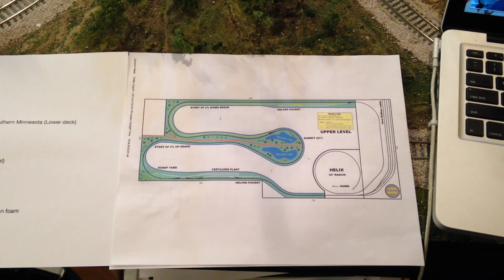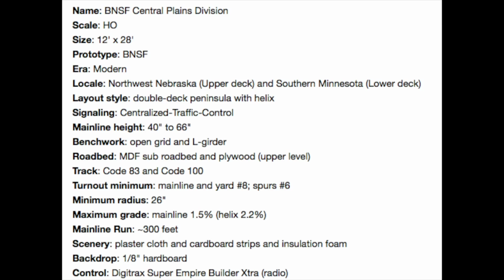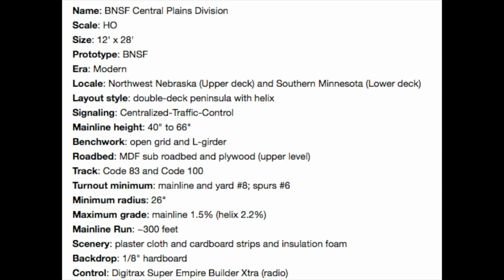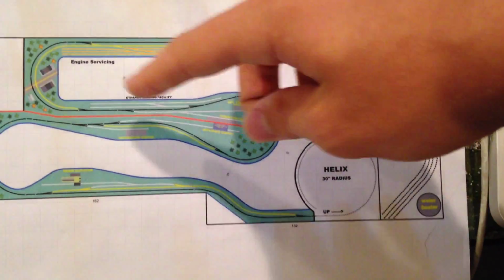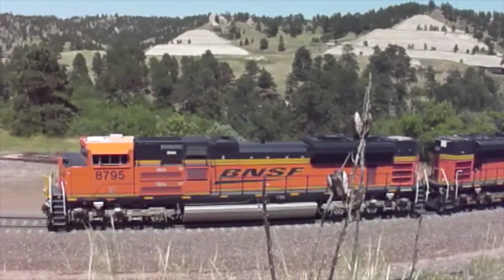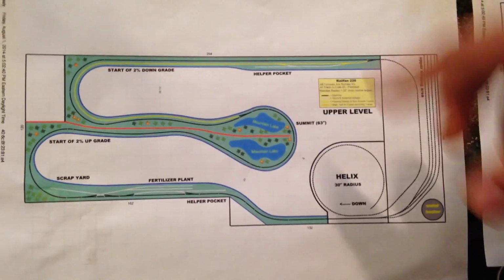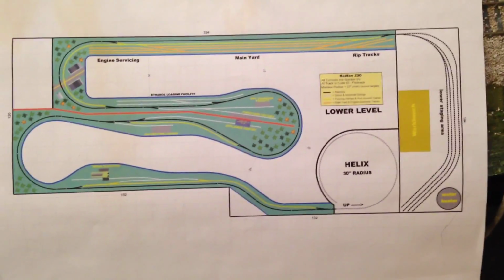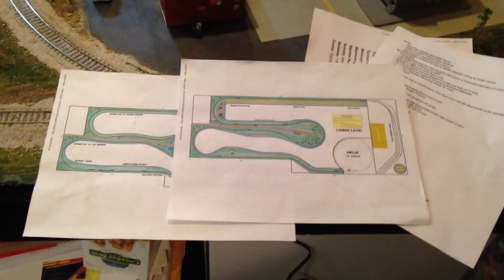New Layout Announcement - BNSF Central Plains Division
Hey guys!
We finally have that exciting announcement for you about a new layout that we'll be designing and constructing! Right now, we have a basic idea of where we want to take the layout, and we also know basic features like scenery and benchwork. However, we're still in the early stages of planning, so much of this could change.

This is big deal because it means that I'll have to deconstruct the current layout. I don't know when that'll happen, but I'm hoping to at least start thinking about benchwork in the Fall. So, maybe in a couple of weeks I'll start to salvage things.

Please, comment with suggestions or questions!
-Cam and Ryan